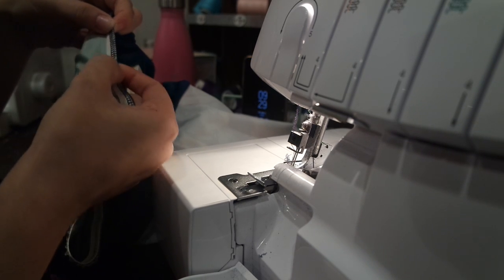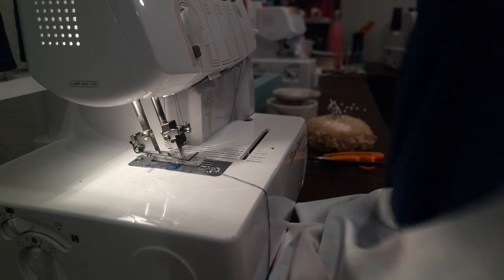How to sew elastic onto a swimsuit edge.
Here is a how to video on finishing the edges of any swimsuit.  Here I am finishing around the leg openings of an adult swimsuit.  Check out the full blog post on Swim Basics
To learn how to sew your own swimwear!